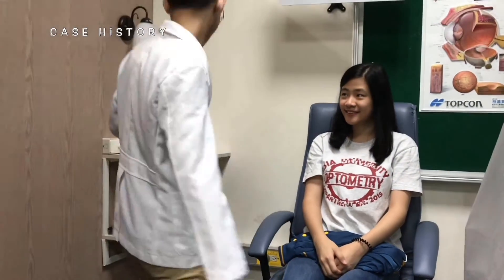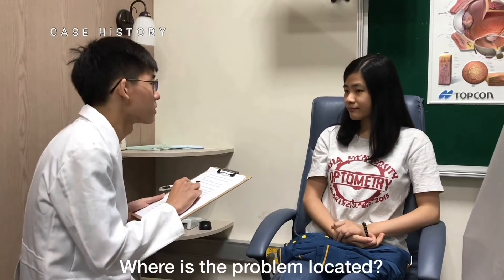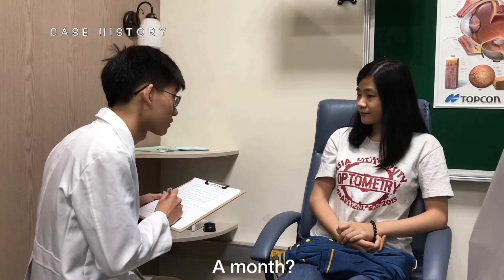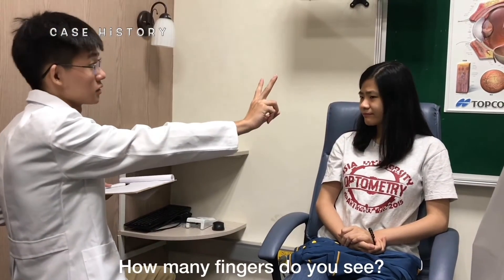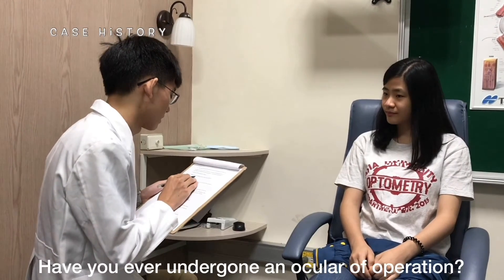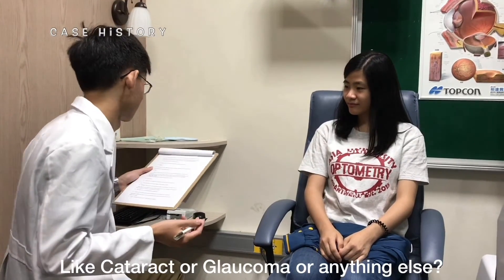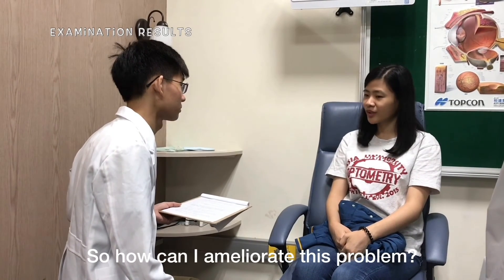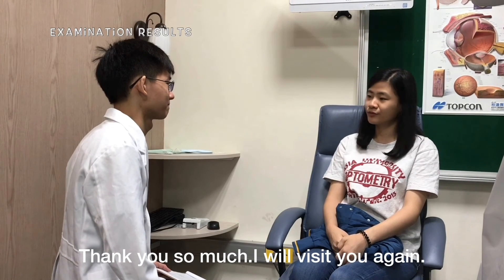亞大視光 視光檢查(9/20) Worth 4 Dot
亞大視光專為學生設計的「視光英文導讀」，課程目的就是訓練學生成為一位國際化的驗光師！！！

EXAMINATION：Worth 4 Dot
To assess the patient's flat fusion ability at distance and at near. The handheld Worth 4 Dot flashlight is also used to detect a small unilateral central scotoma.

PRODUCTION：
DIRECTED / 107級
PRODUCED / 107級

ACTORS：
OPTOMETRY / 107級
PATIENT / 107級